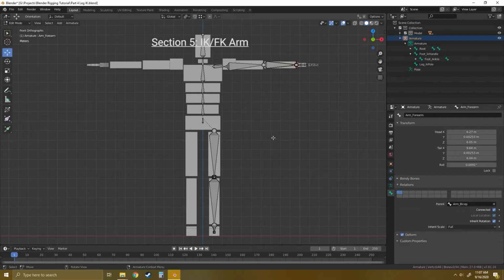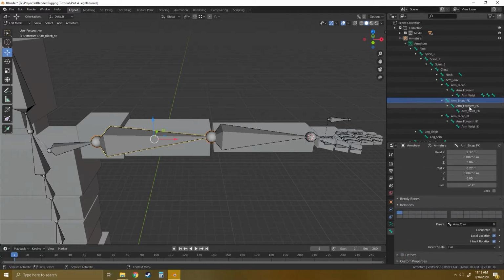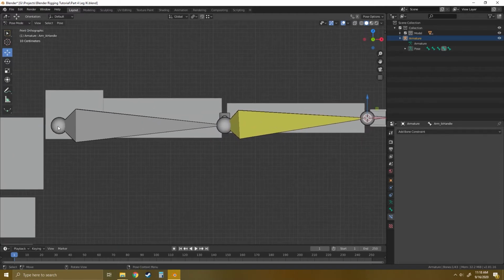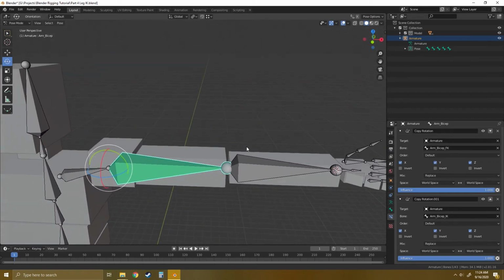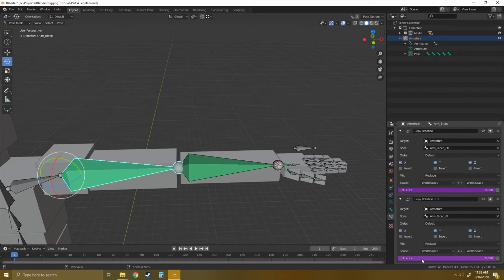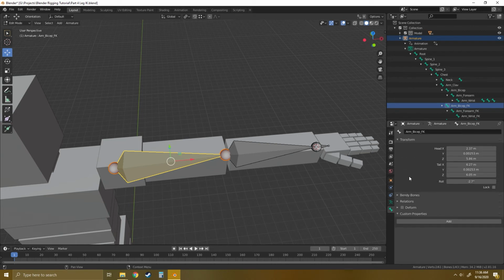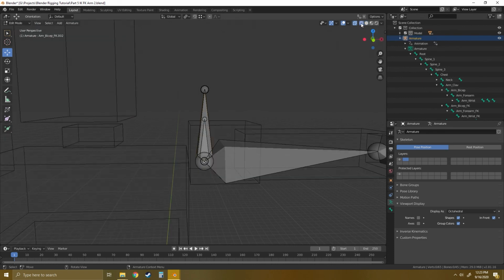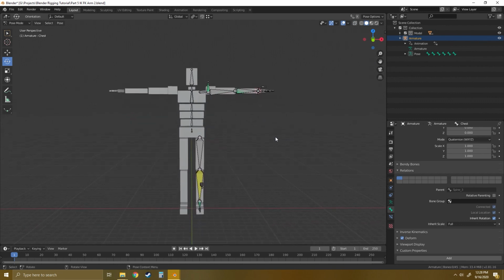Creating a Basic Animation Rig in Blender: Part 5 - Creating an IK/FK Switch for the Arm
Part 5 - Creating an IK/FK Switch for the Arm

In this video we will improve upon the existing arm by giving it the ability to switch between IK and FK functionality.  We will also go over some of the different situations where you or your animators may want one functionality or the other and the importance of bone orientations as you build your skeleton.

Blender 2.8